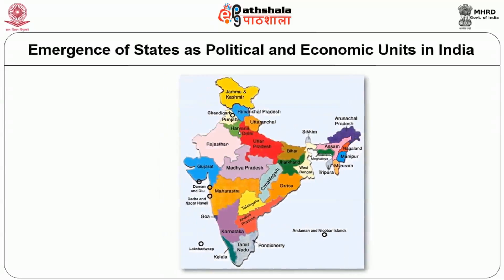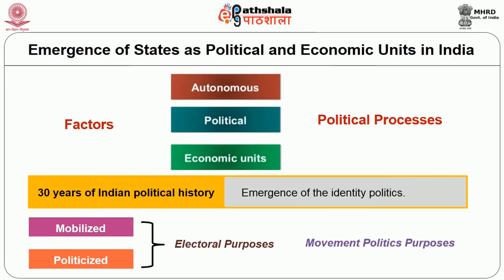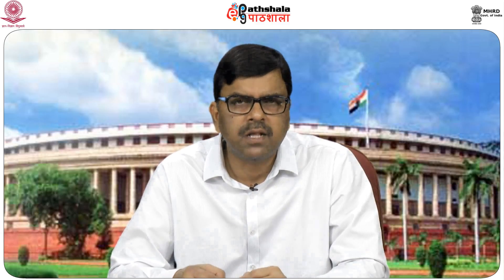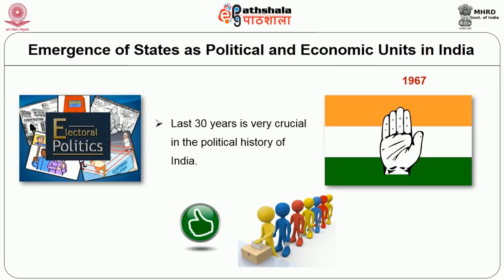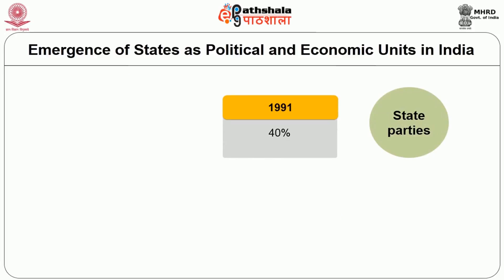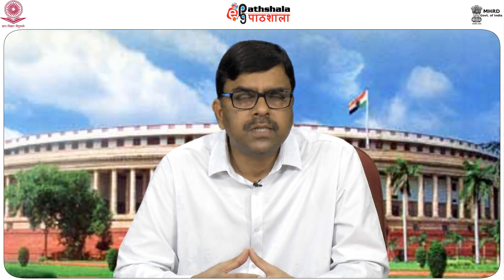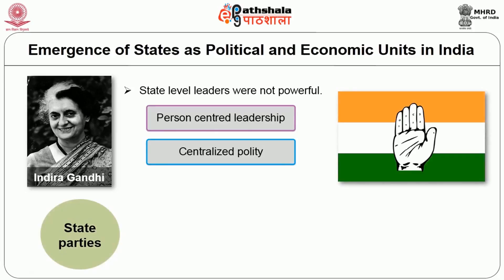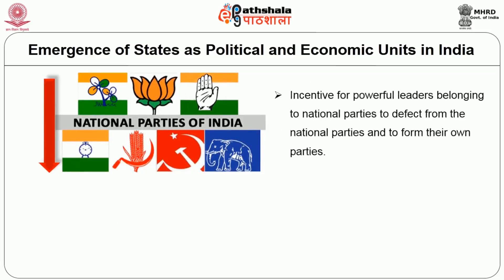emergence Of States As Political And Economic Units In India